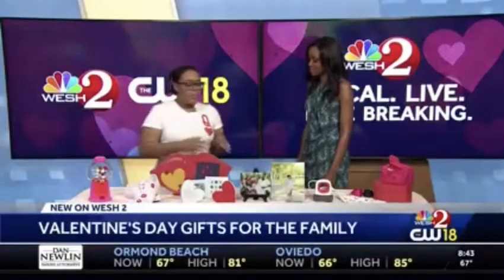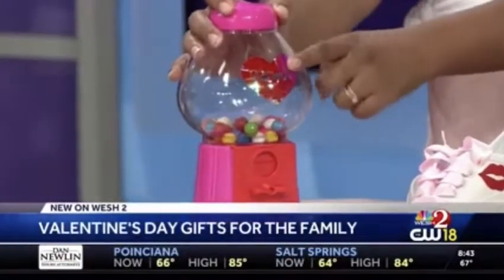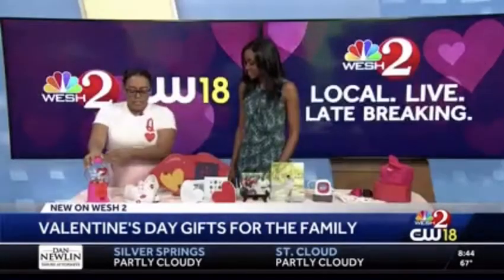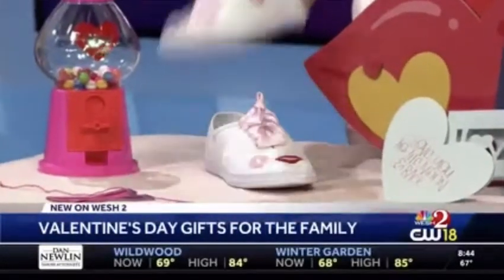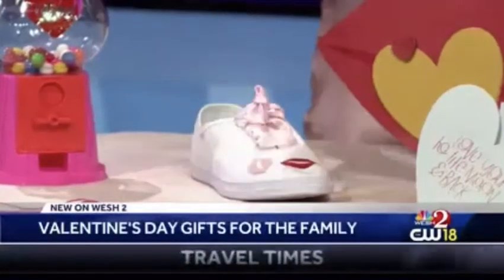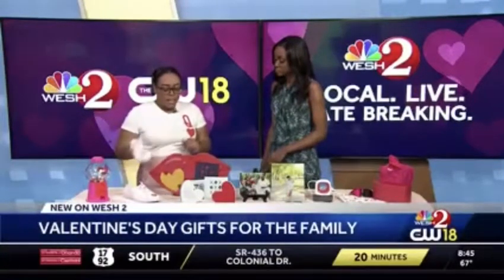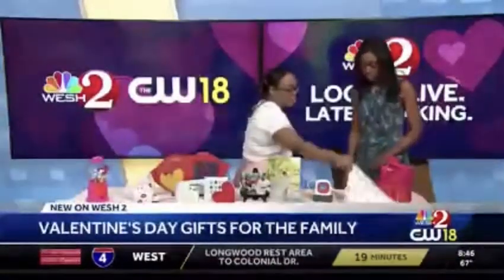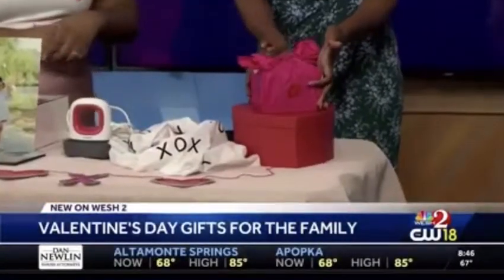Personalized Valentine's Day Gifts for The Family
Take a look at these affordable and easy DIY Valentine's Day gifts for the entire family.